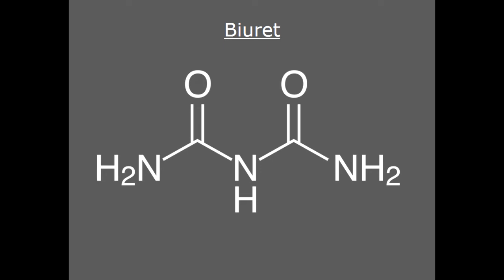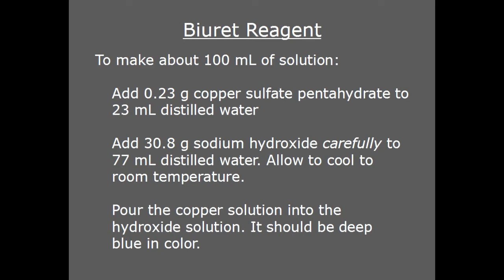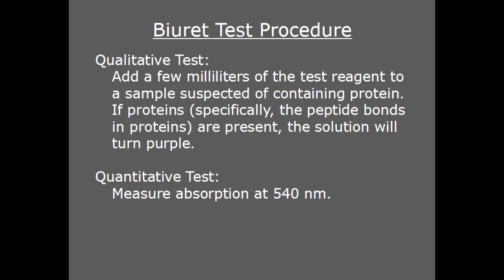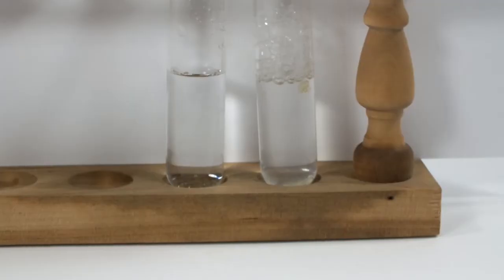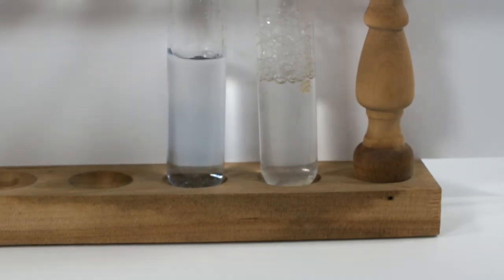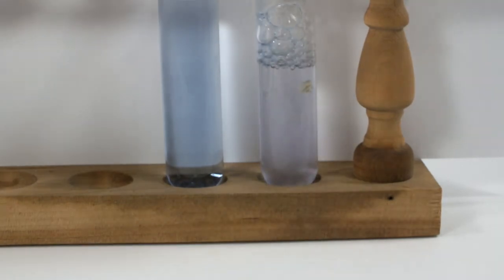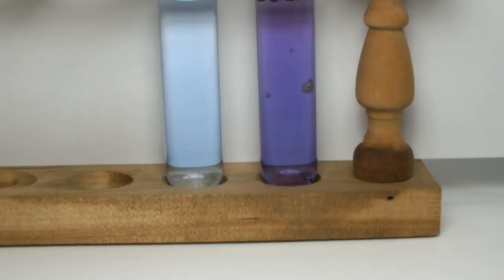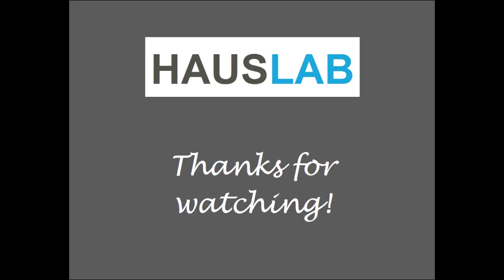Quick Lab: Biuret Test for Proteins | HausLab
Quick demonstration of the qualitative test for proteins using biuret reagent.